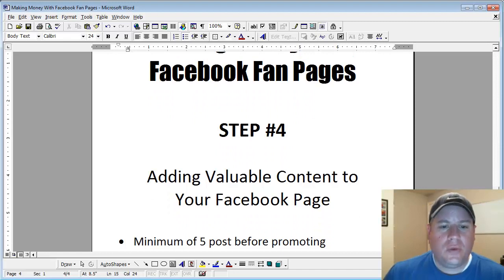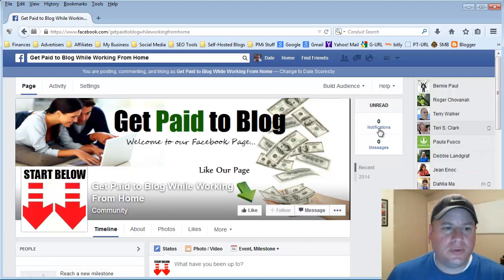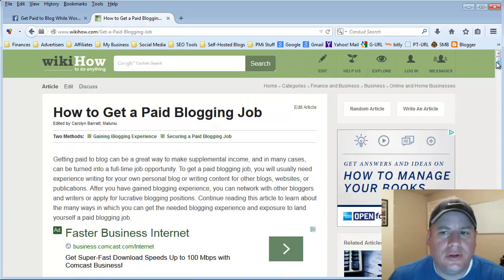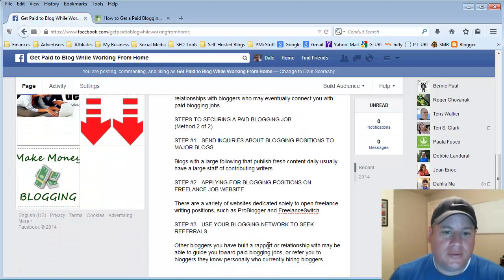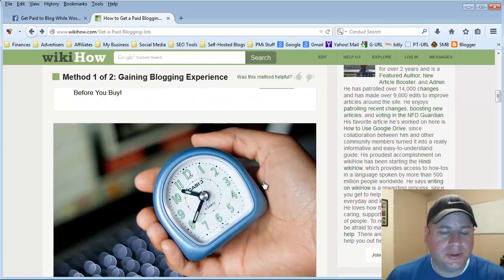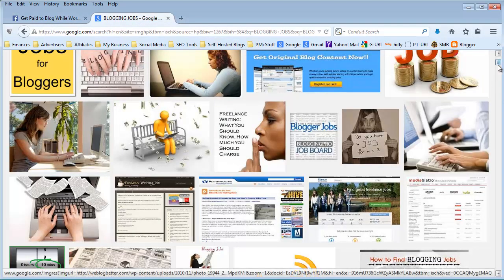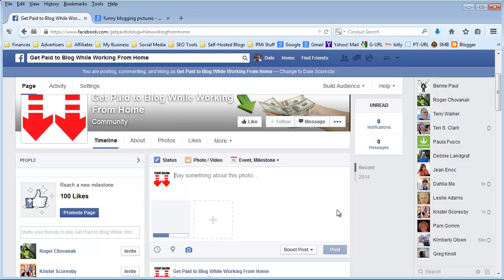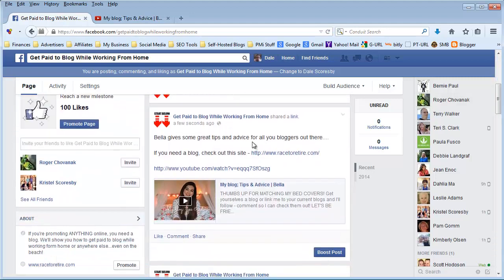Adding Valuable Content to Your Facebook Page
Are you ready for the "Success Challenge?"  Step-by-step guide: How to go from zero to $10K... $100K... or even $1Million in sales, selling other people's products, starting from scratch!